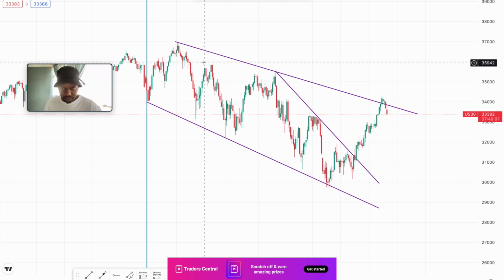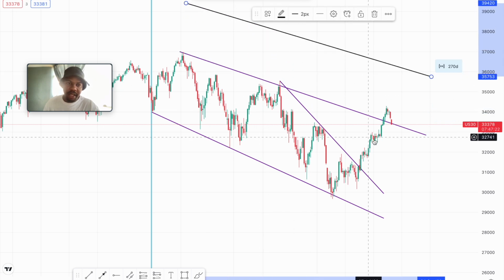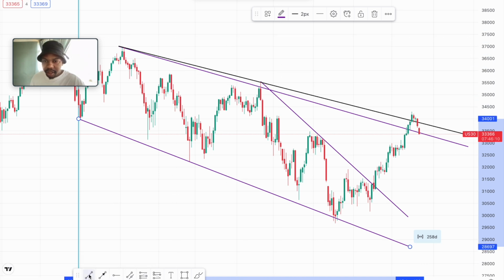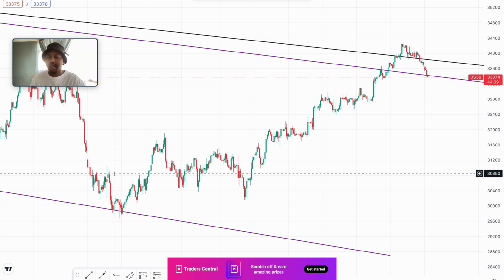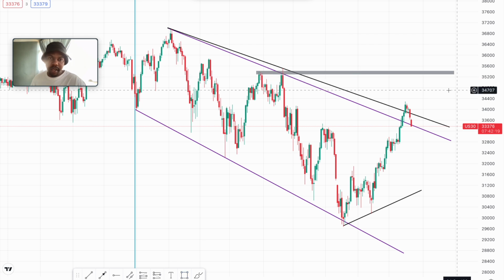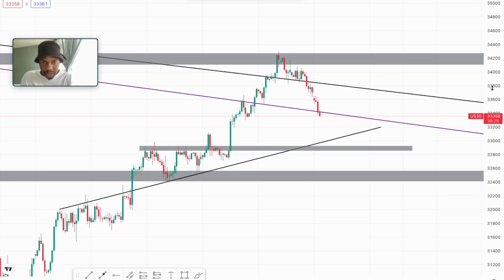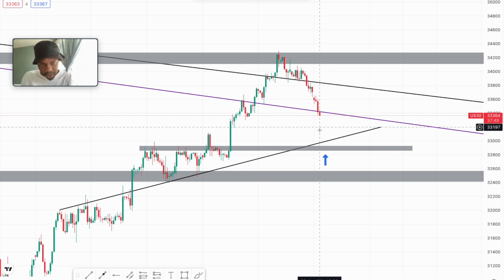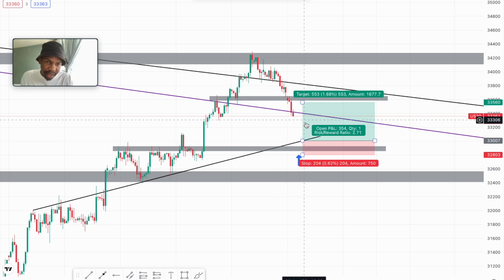This Is WHY I DONT TRADE US30!?! 🤬 (Trade at own risk…)